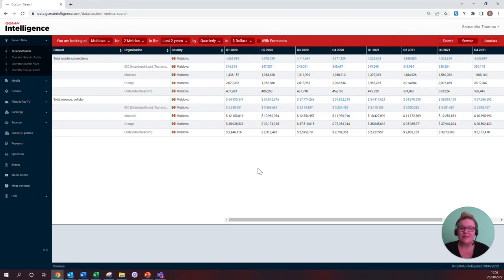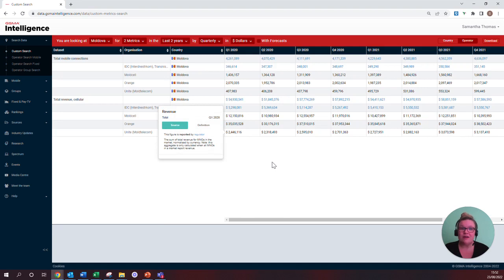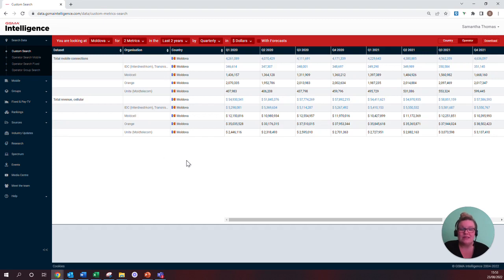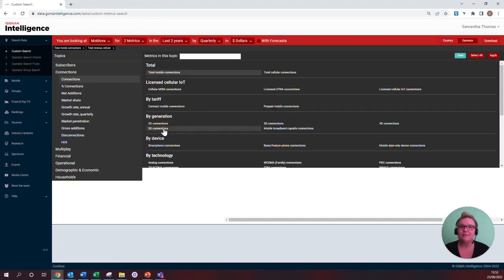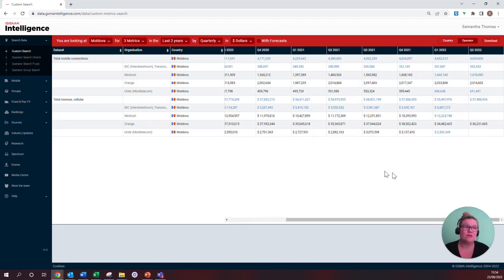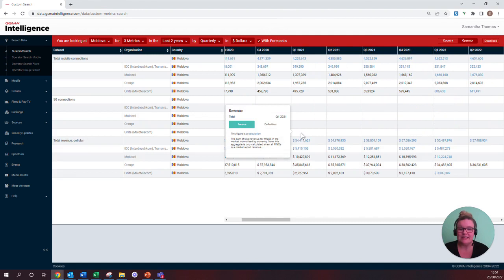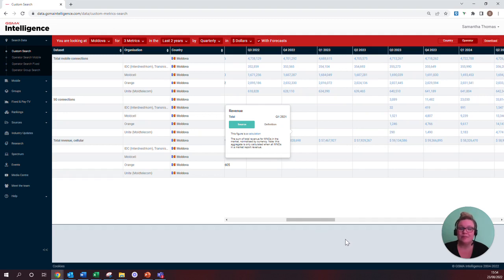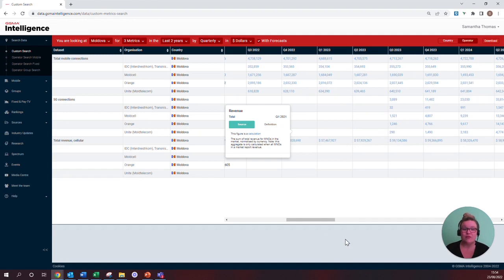GSMA Intelligence Data: What will I see on the platform?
This week on our GSMA Intelligence tutorial series, we are exploring how the data is presented on the GSMA Intelligence data tool and what the different formats mean.